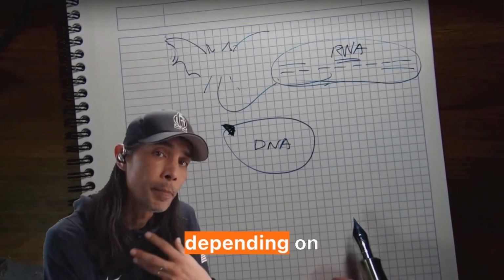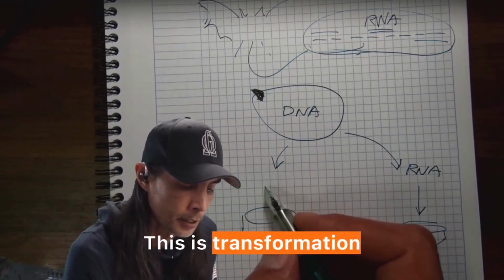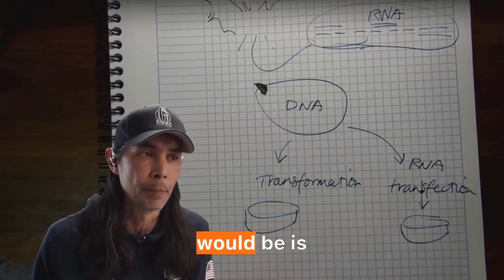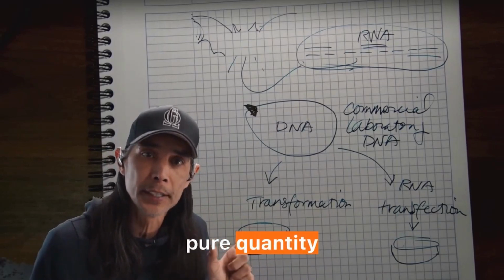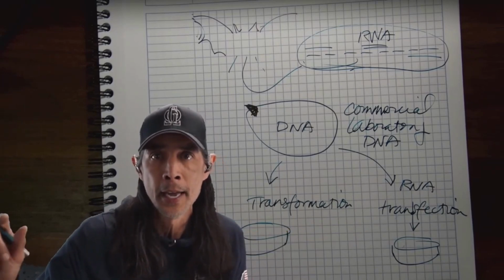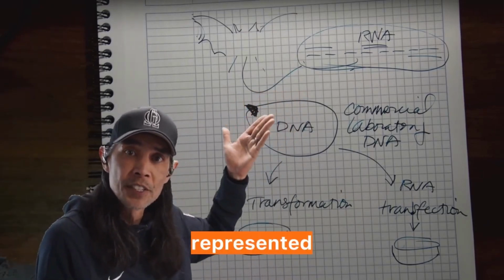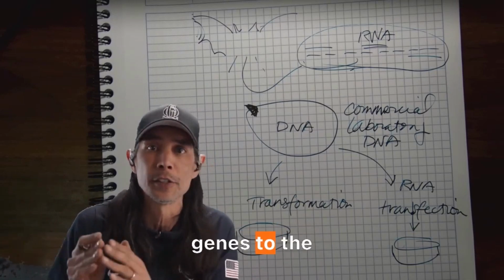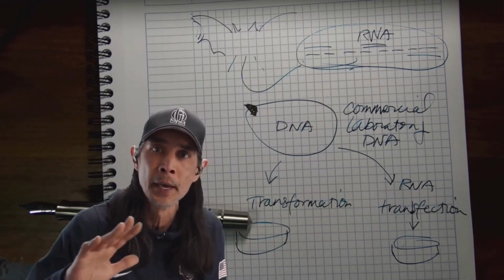The Nuances of RNA Sequencing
In this video Jonathan Jay Couey explains that a misleading equivalence in virology stems from using DNA or RNA of purity and quantity nonexistent in nature. Researchers find fragments in the wild and assume they represent a coherent whole. Much of coronavirus biology is based on deciphering a fragmented signal. Historical texts reveal dubious claims about coronavirus biology. Oversimplified paradigms in biology may not reflect genuine understanding.

I truly appreciate your help getting this message out to others. The algorithm responds when you respond!